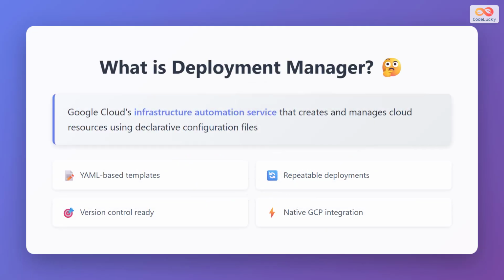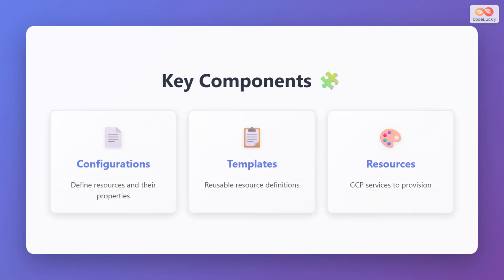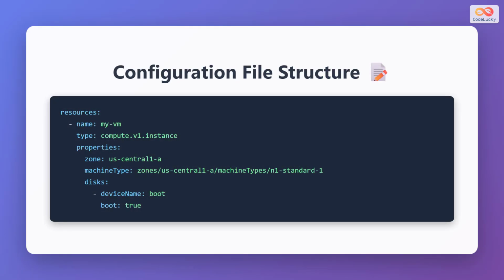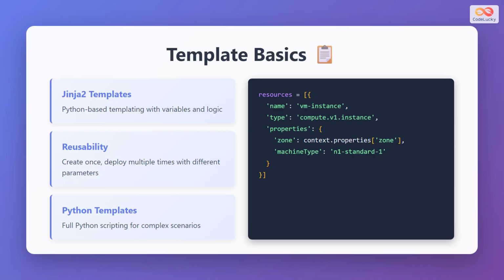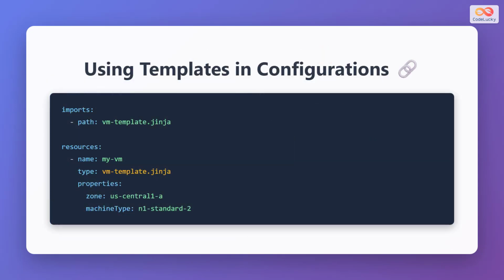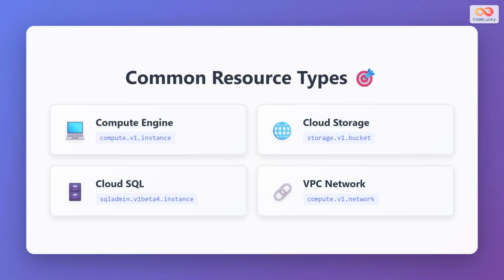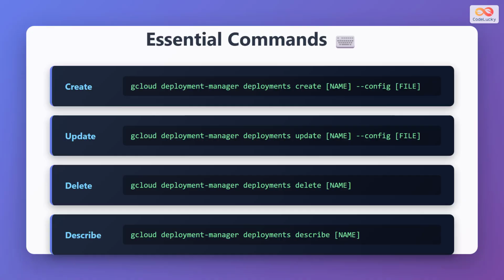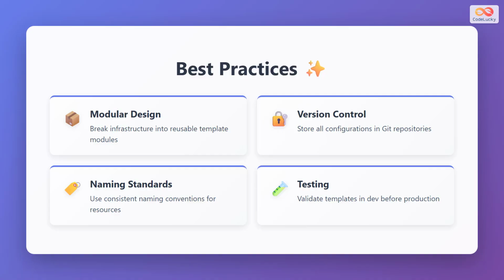Deployment Manager: GCP Infrastructure as Code Tutorial | Learn GCP IaC with Templates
Learn Google Cloud Deployment Manager and master Infrastructure as Code (IaC) on GCP! 🚀

This comprehensive tutorial covers everything you need to know about GCP Deployment Manager, from basic concepts to best practices. Perfect for beginners looking to automate their cloud infrastructure deployments.

🎯 What You'll Learn:
✅ What is Deployment Manager and why use it
✅ Key components: Configurations, Templates, and Resources
✅ YAML configuration file structure
✅ Working with Jinja2 and Python templates
✅ Common GCP resource types (Compute Engine, Cloud Storage, Cloud SQL, VPC)
✅ Complete deployment workflow from creation to management
✅ Essential gcloud commands for deployments
✅ Best practices for production-ready infrastructure

💡 Master the art of declarative infrastructure management and deploy repeatable, version-controlled cloud environments with ease. Whether you're a DevOps engineer, cloud architect, or developer, this tutorial will help you automate your GCP infrastructure efficiently.

🔧 Topics Covered:
Infrastructure as Code basics, YAML templates, resource provisioning, deployment automation, version control integration, modular design patterns, and testing strategies.

Start your GCP IaC journey today and transform how you manage cloud infrastructure! 🌟

Chapters:
00:00 - Deployment Manager: GCP Infrastructure as Code
00:25 - What is Deployment Manager?
01:05 - Key Components
01:41 - Configuration File Structure
02:23 - Template Basics
03:01 - Using Templates in Configurations
03:35 - Common Resource Types
04:12 - Deployment Workflow
04:54 - Essential Commands
05:33 - Best Practices
06:19 - Outro